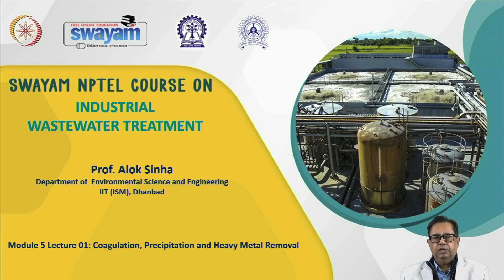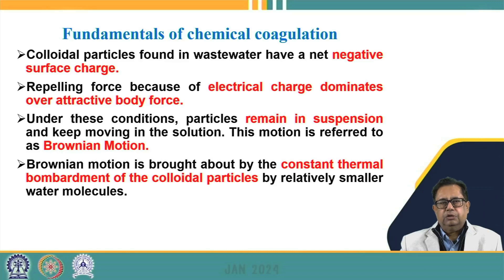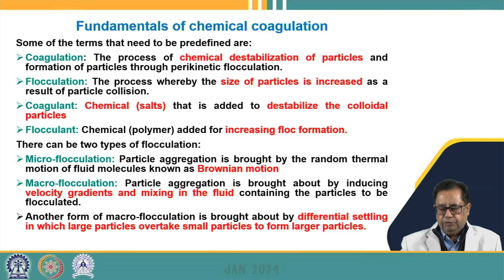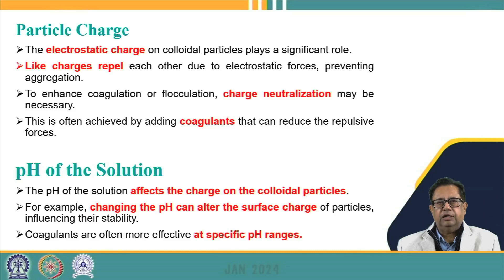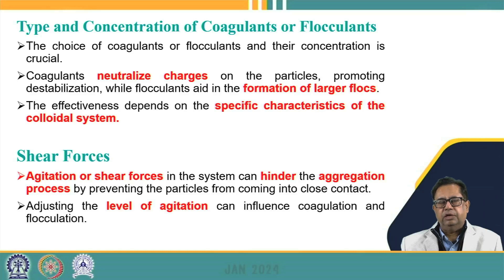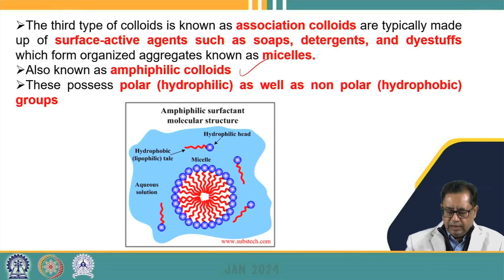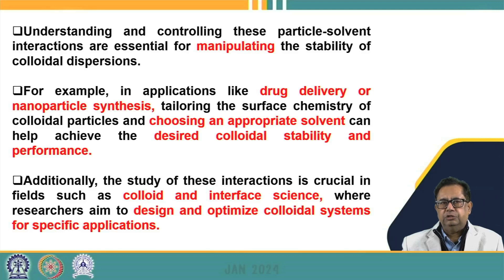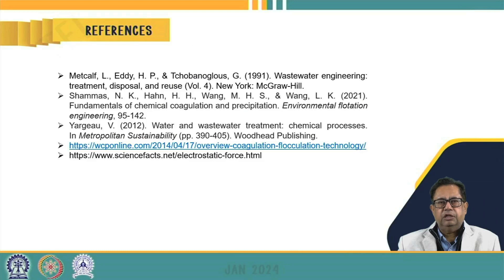Lecture 21: Coagulation, Precipitation and Heavy Metal Removal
Prof. Alok Sinha
Department of Environmental Science and Engineering
Indian Institute of Technology (Indian School of Mines), Dhanbad, India